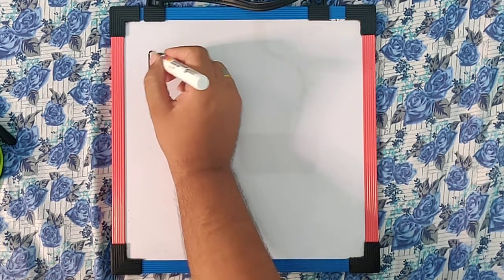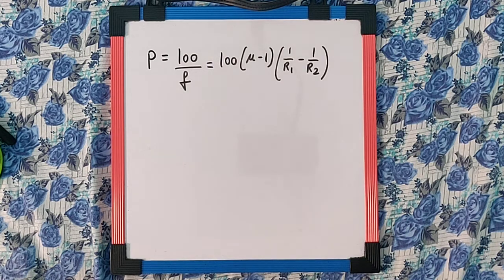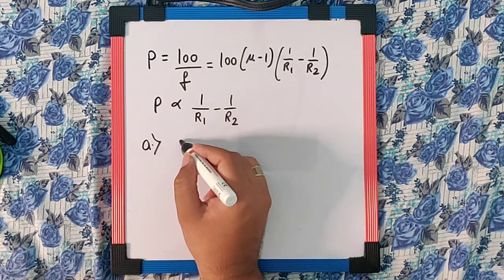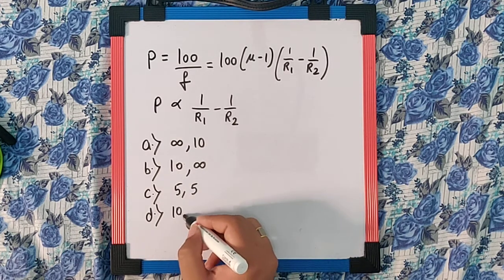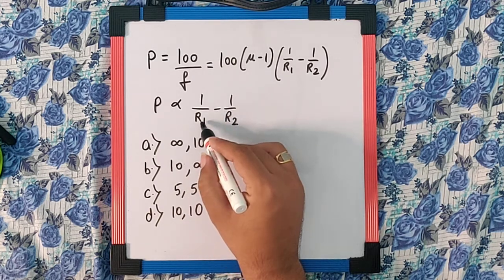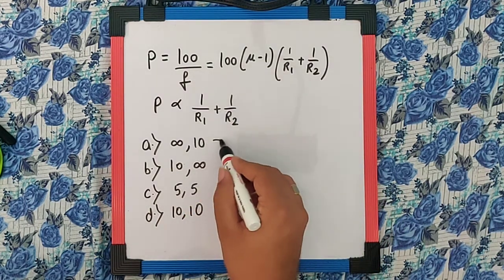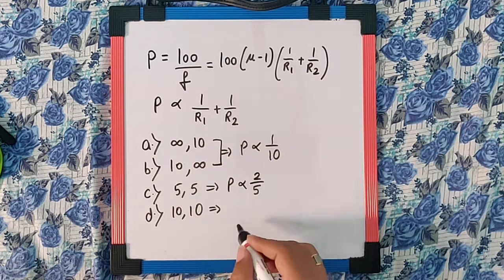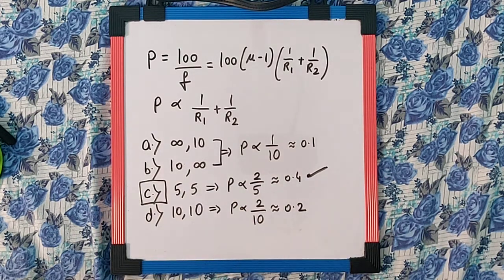If R1 and R2 are the radii of curvature of a double convex lens, which...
If R1 and R2 are the radii of curvature of a double convex lens, which of the following will have the largest power?